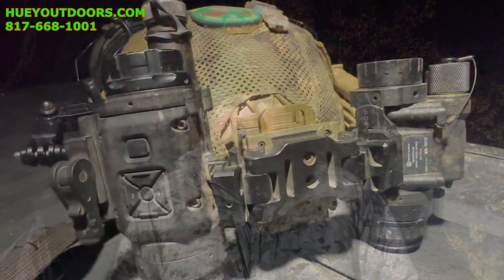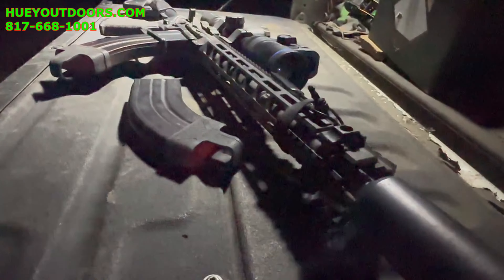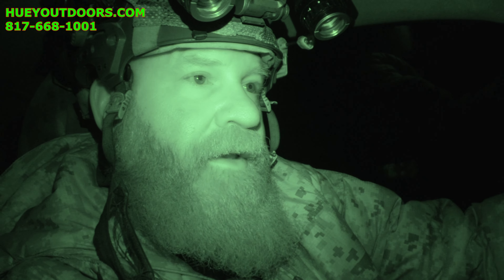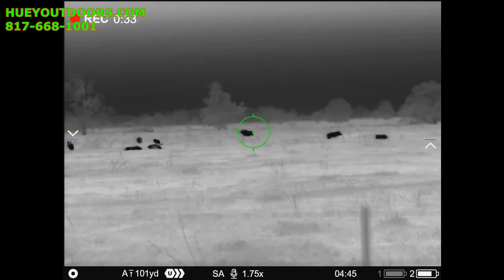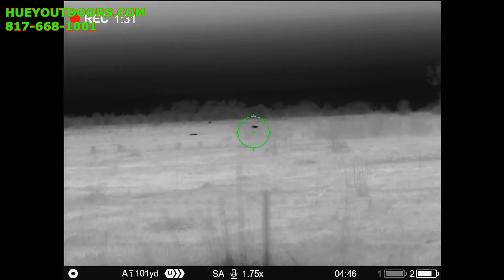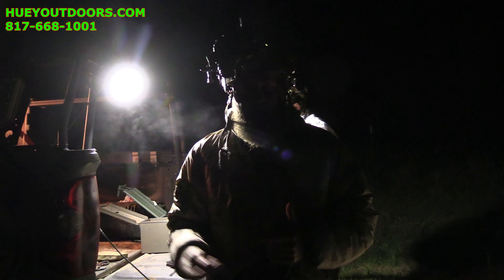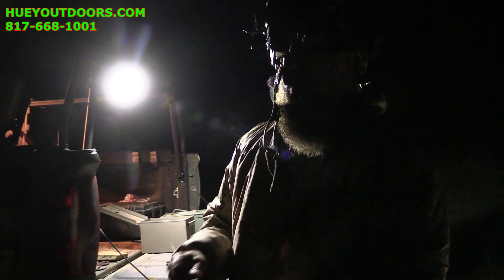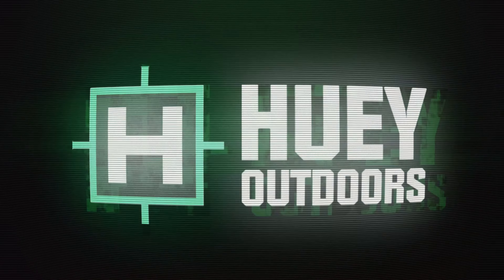HOGS WIPED OUT WITH THERMION XL50 LRF